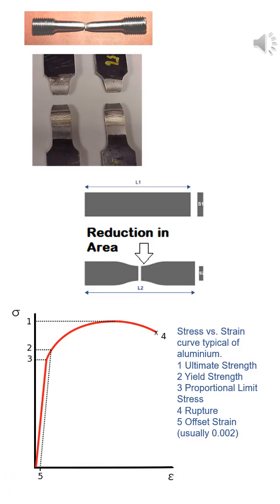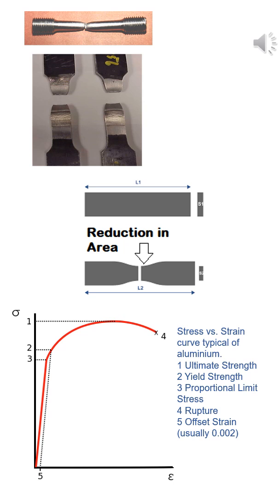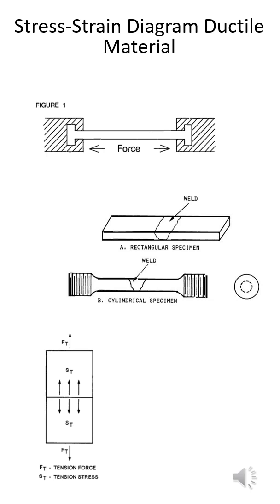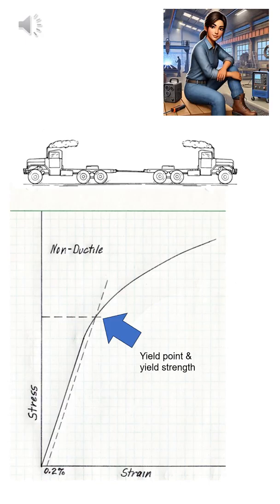Understanding Tensile Strength – Why It Matters in Welding & Engineering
Tensile strength is a key factor in welding, construction, and engineering. It determines how much force a material can withstand before breaking. Knowing this helps engineers design safer, stronger structures.